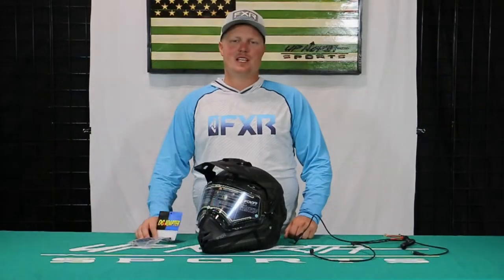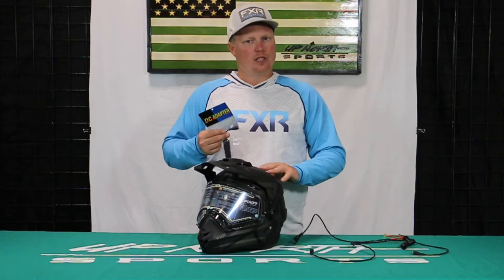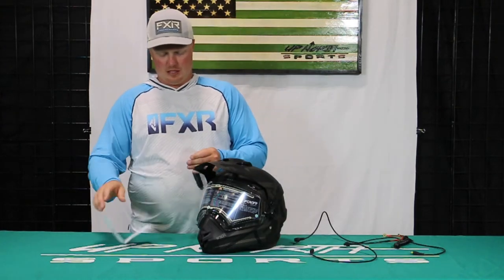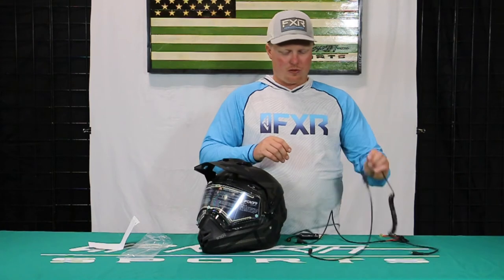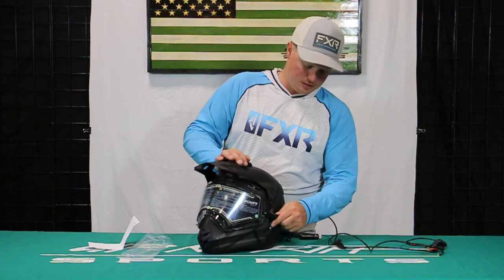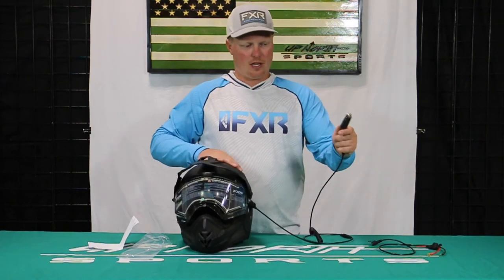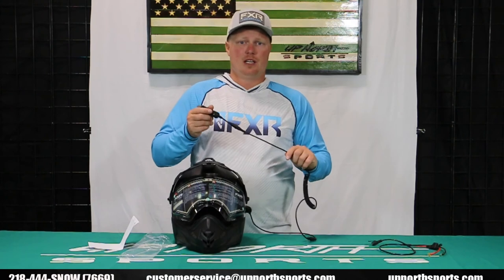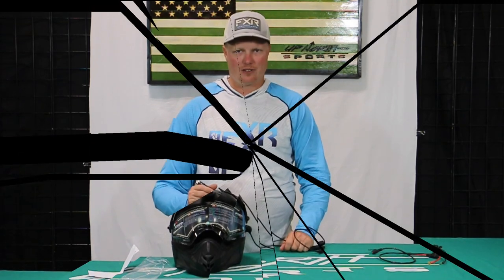DC Adapter Review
DC Adapter Electric Shield and Accessory DC Cigarette Lighter Adapter
- Quickly adapts a heated shield cord to the sleds accessory outlet
- Features an indicator light and uses a convenient RCA-type plug connector which is common on most electric shields and other accessories.
- Includes 10A replaceable cartridge fuse